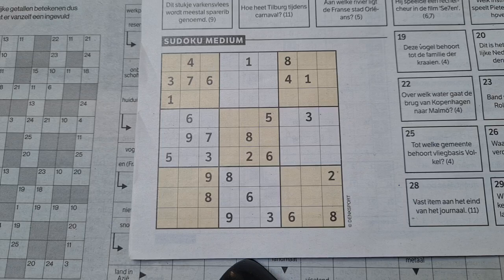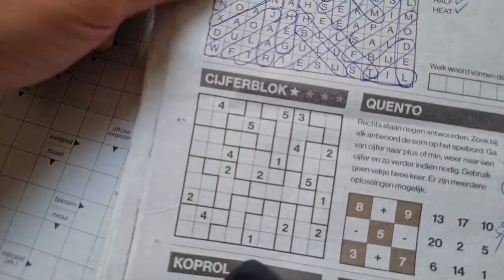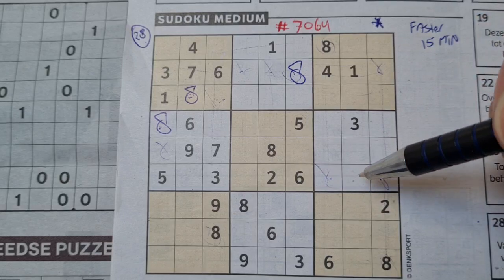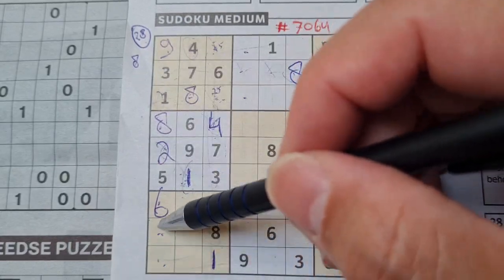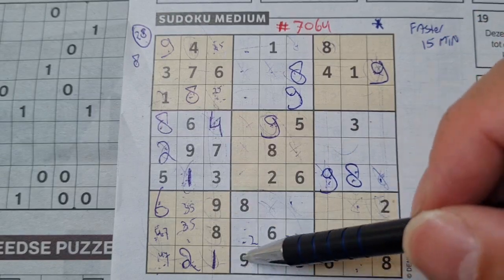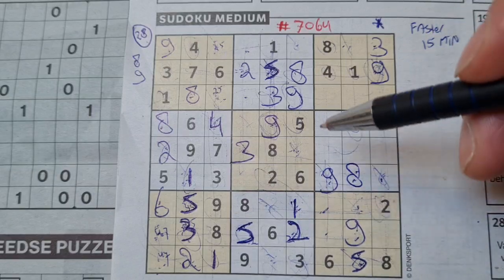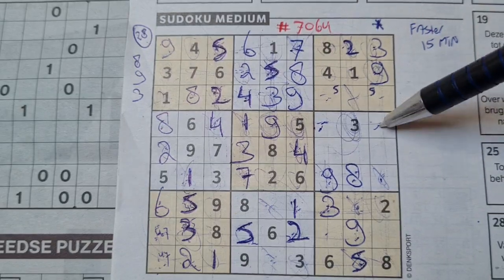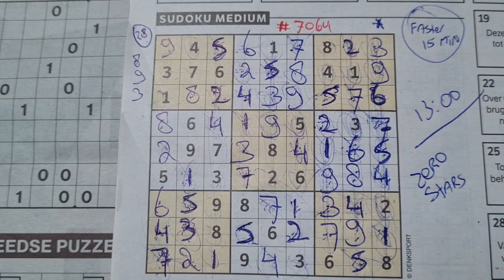Again Our Daily Sudoku practice continues. (#7064) Medium Sudoku. 09-09-2023